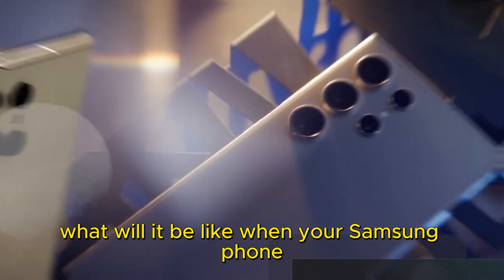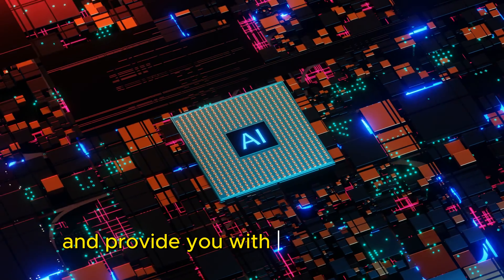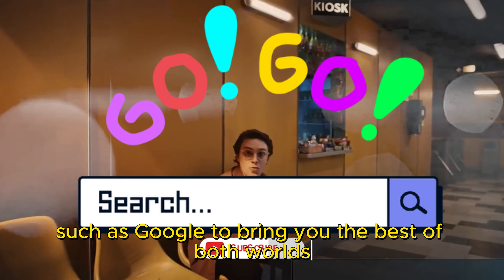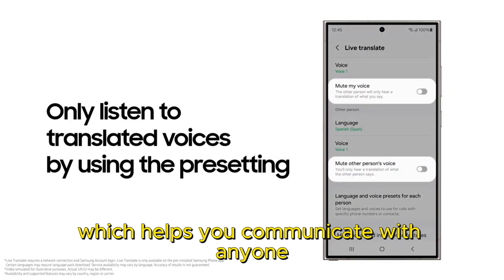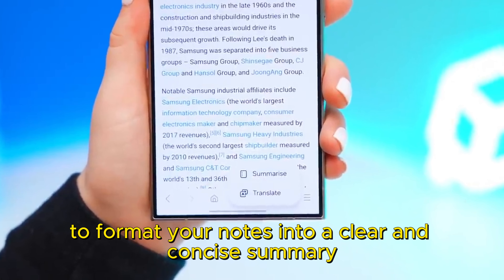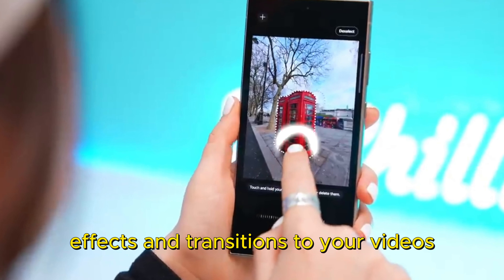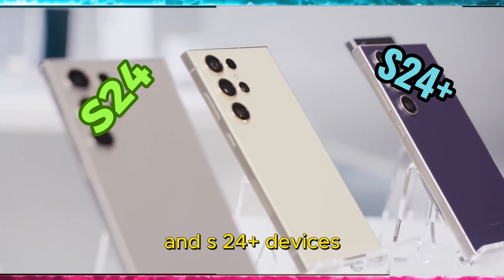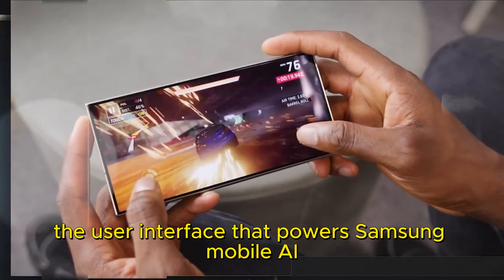Your Phone Can Read Your Mind? Samsung's AI Future Unveiled!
Unveil the future with the Samsung Galaxy S24, pioneering AI Integration in smartphones. Experience seamless intelligence across 100 million Galaxy devices worldwide. Dive into One UI's intuitive interface and explore the possibilities of AI-driven technology. Visit Samsung's website or Android Police for more. Welcome to the next era of smartphones. Your Phone, Now Sentient? Exploring the Mind-Blowing AI Future of Smartphones!**
Dive into the world of Samsung Mobile AI Integration, where your phone becomes your ultimate personalized assistant, translator, and creative partner. Discover features like Circle to Search, Live Translate, Generative Edit, and more! Is this the future of smartphones, or a step too far? Watch now and decide!